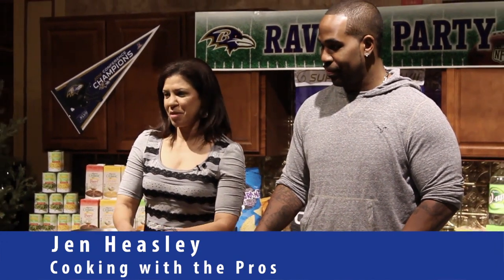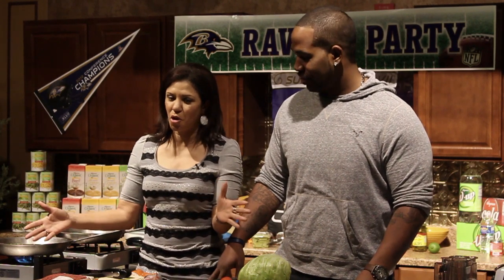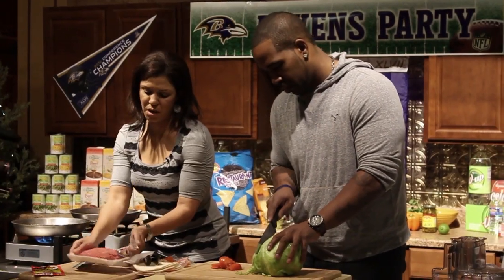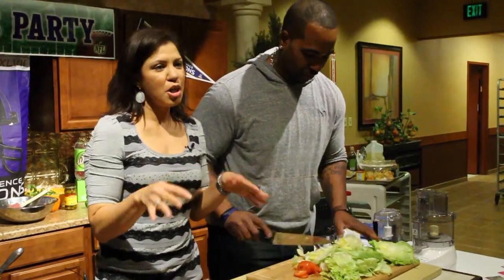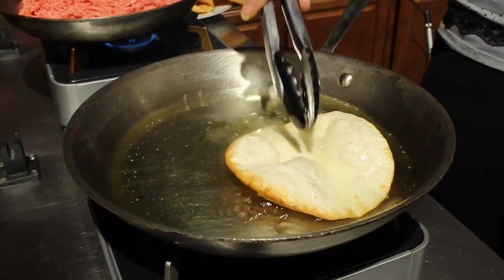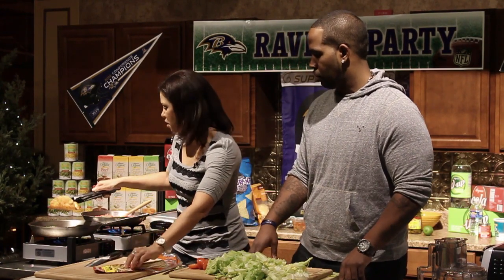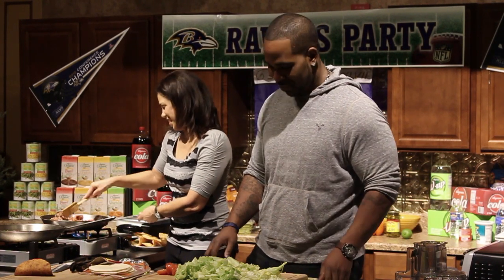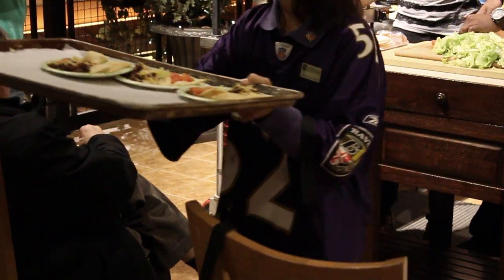Jen Heasley's Cooking With The Pros with Marques Ogden...tacos at Wegmans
Jen is doing a live cooking demonstration at the Wegmans Grocery Store in Hunt Valley, Maryland in preparation for the upcoming Super Bowl between the Baltimore Ravens and the San Francisco Forty-Niners. For this piece of the cooking demonstration, Jen is joined by former NFL player Marques Ogden. Jen and Marques make tacos and Jen demonstrates how to prepare you own taco shell at home using store bought corn or flour tortillas. It was a nice compliment to the black bean corn salsa that Jen and Terry Ray made earlier in the demonstration. Marques a former player now a prominent business man in the Baltimore area and younger brother to pro-bowler Johnathan Ogden.

How to Make cilantro sour cream
Cilantro Sour Cream

-1 cup sour cream
-1/2 cup chopped cilantro leaves
-juice from half a lime

blend in food processor

How to make chipotle sauce
Chipotle Sauce

- 1 cup sour cream
- 1/2 cup mayo
-2 tbsp adobo sauce from can
- 1 whole chipotle pepper

How to make black bean corn salsa
Black Bean Corn Salsa
 can of sweet corn (drained)
- 1 red onion chopped
- 1 green pepper chopped
-1 red pepper chopped
- 1 yellow pepper chopped
- 1 jalapeno (seeds removed and chopped finely)
- 1/2 c chopped cilantro

Mix all ingredients together and season with salt and pepper to taste. Sometimes I add a little olive oil

Taco Bar

Ingredients

Ground beef
chopped tomatoes
flour tortillas
shredded cheese
Store bought salsa
pickled jalapenos
 vegetable oil

Directions
1. In large skillet, heat oil over medium heat. Once oil comes to 350 degrees (use thermometer or sprinkle in some flour to see if it crackles), Using tongs, start to shape the flat tortilla into a shell. Moving back and forth possibly using a wooden spoon to help shape the shell. When shell is crisp, drain on a paper towel.

2. Prepare ground beef and according to the directions on the taco packaging.

3. Build taco to your liking. Use the Chipolet Cream, Cilantro Cream, and the Black Bean Corn Salsa spice up these tacos.